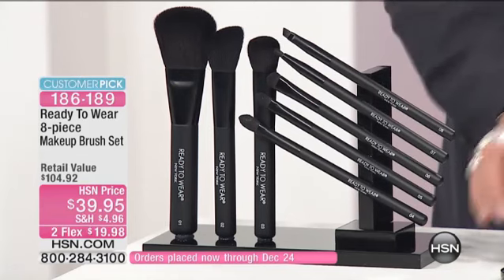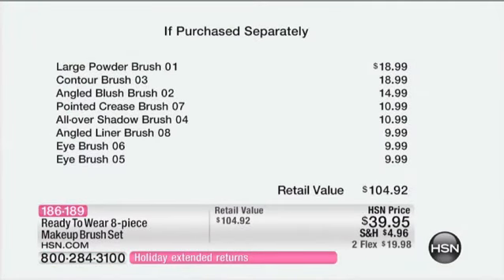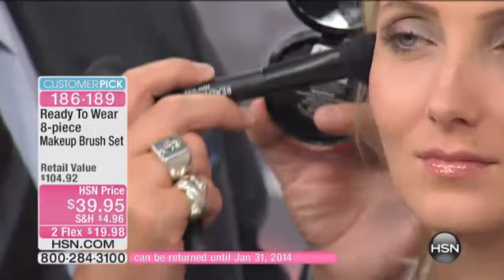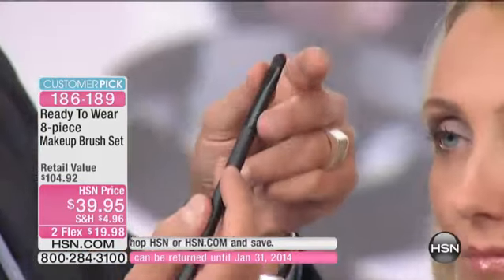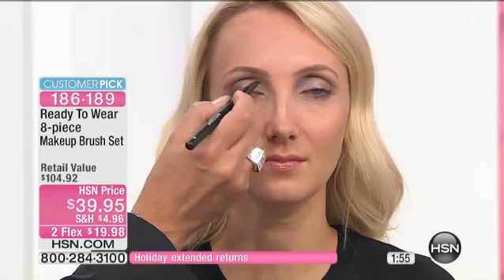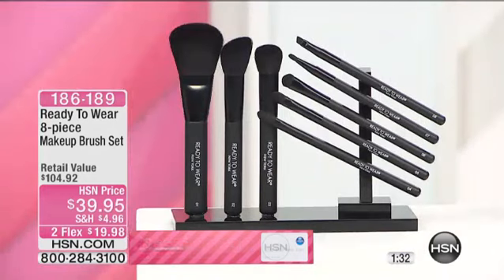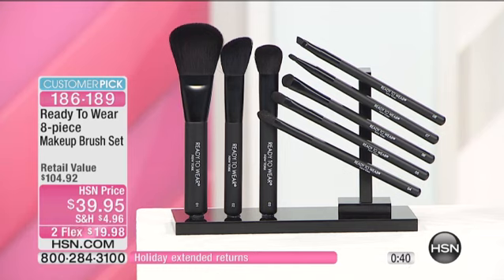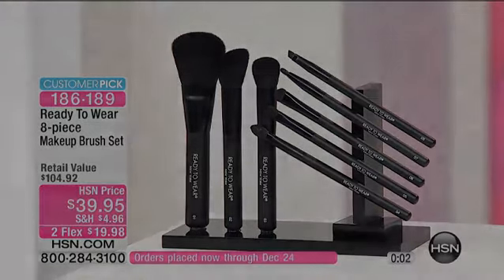8piece Makeup Brush Set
Ready To Wear 8piece Makeup Brush SetBecome your own makeup artist. Each of these beautiful brushes is numbered, letting you easily choose exactly the right brush for your application. Whether...